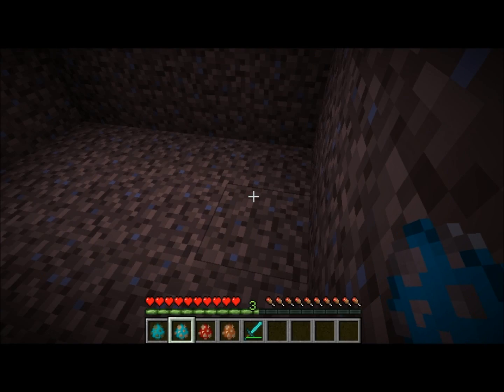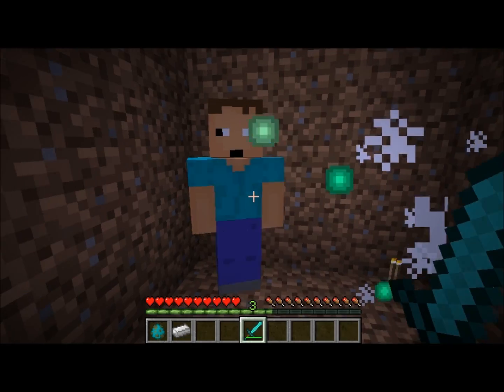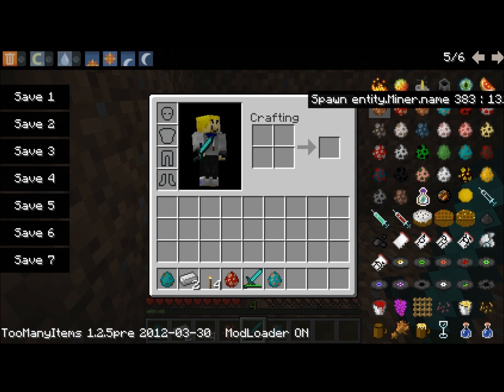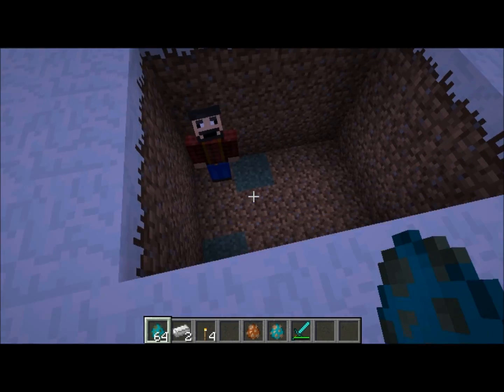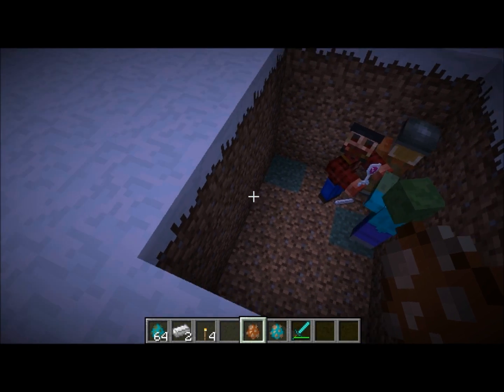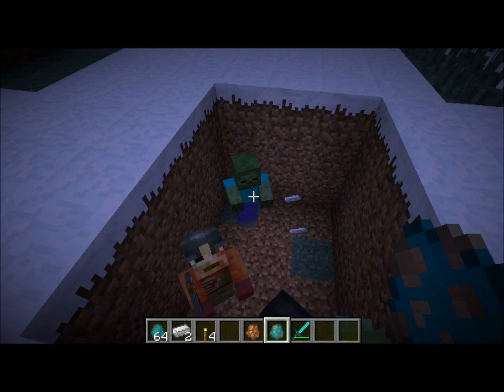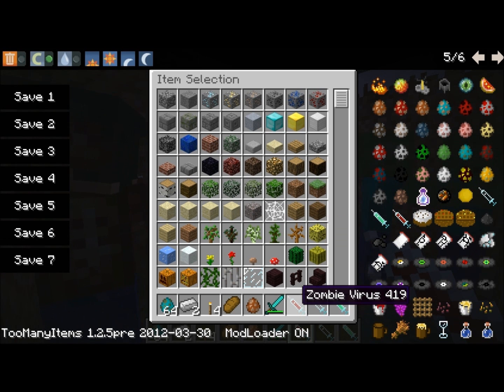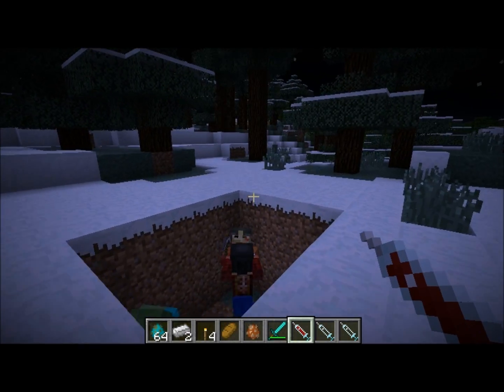Minecraft: The Infection Mod!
This mod adds humans, miners, and classy lumberjacks to your game, all of which are succeptible to the zombie virus that's been going around..